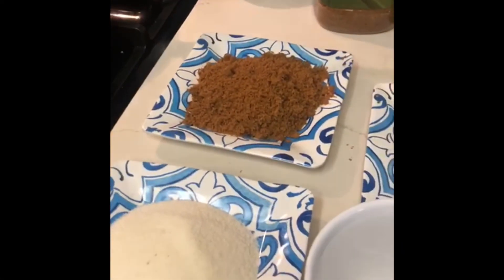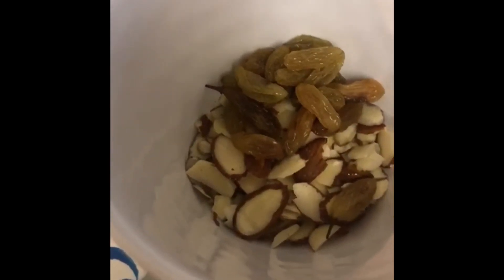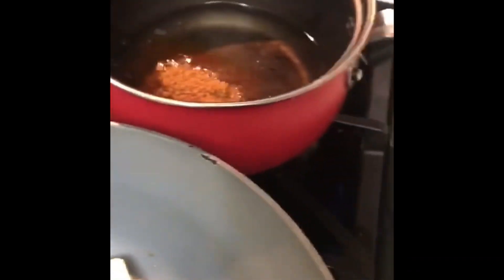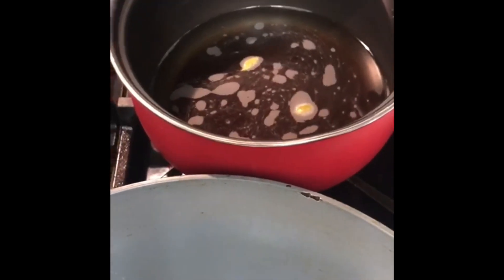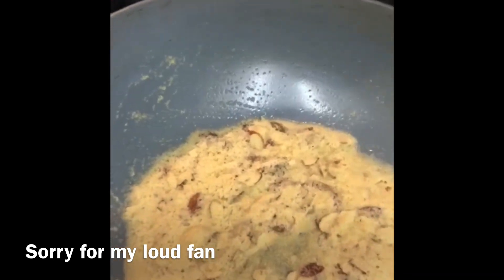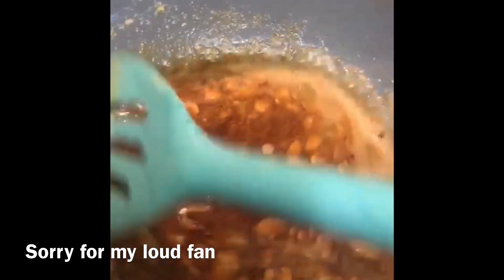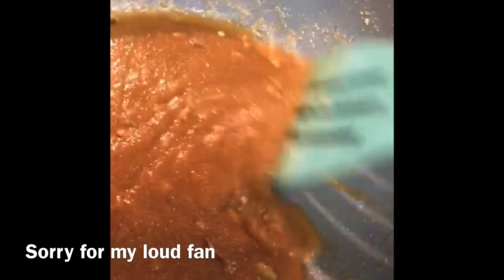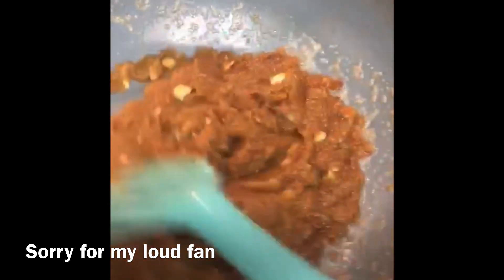Quick & Easy Suji Halwa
Hi everyone!

Welcome to my cooking channel.
This is a very simple recipe for a delicious sweet dish.

Ingredients:
Suji (semolina): 1/2 cup
Butter: 3/4 cup
Brown Sugar: 1 cup
Cardamom: 6 (4 in water. 2 in butter)
Green raisins: 20
Almonds: 1 tbsp sliced
Water: 1 1/2 cup
Heavy whipping cream: 2 tbsp